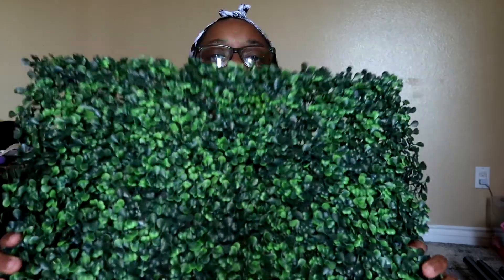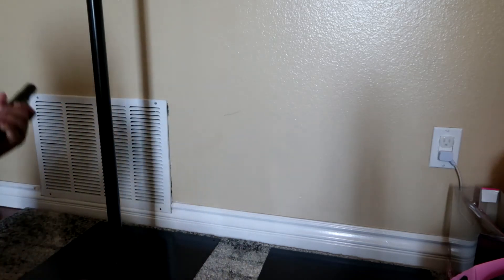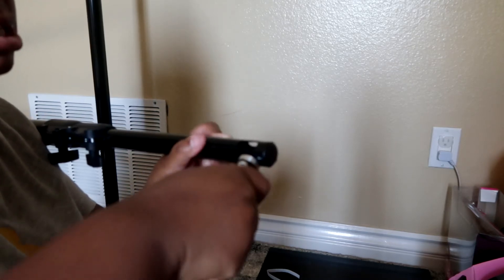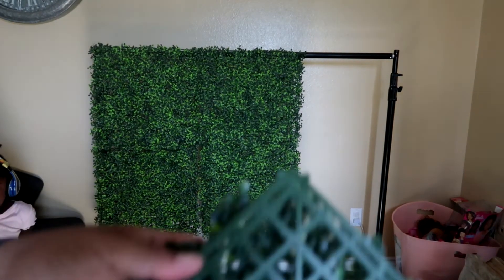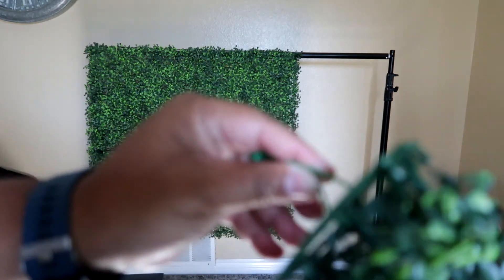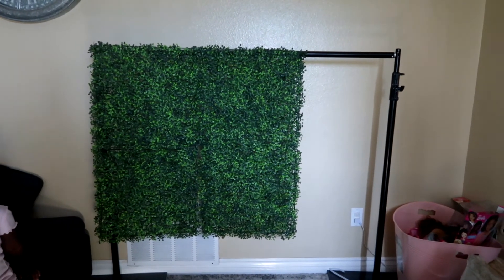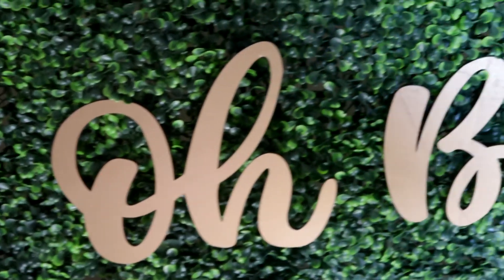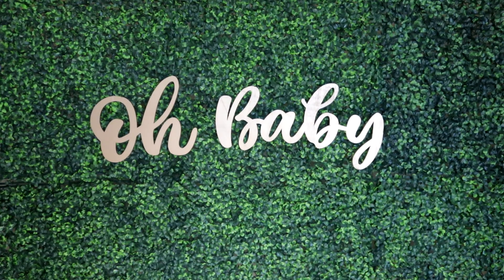DIY boxwood hedge | How to assemble backdrop stand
In this DIY boxwood hedge video I am showing you how to assemble a backdrop stand and attach boxwood hedge panels to the stand. Find more tips, trick and tutorials to make having fun affordable

“Oh Baby” Sign - shop shorturl.at/aiIV6
Clear zip ties - Dollar tree
Fishing line - any craft store
Yaheetech Boxwood hedge panel 6pcs 20inx20in (I purchased a total of 2 sets)

*360 mount